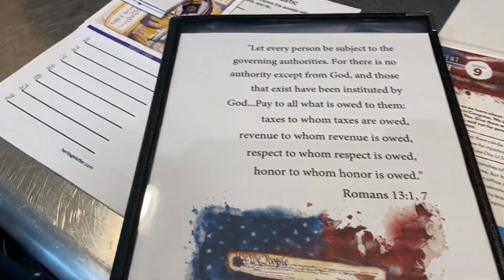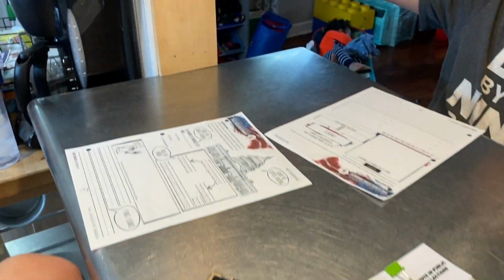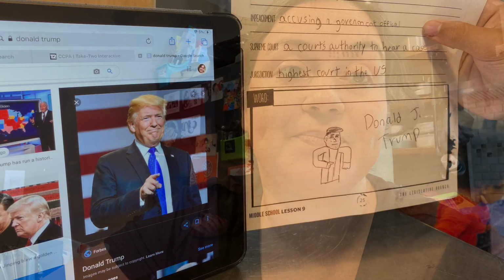HOMESCHOOLING DITL// How we school with a toddler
Hi friends ! Hope you enjoy our homeschool DITL and seeing how I teach with a toddler.

Morning Menu

Hi I am Jairy (Heidi) and thanks for stopping by.  We are a homeschool family of 4 hairy beautiful boys.  Our home is a Jesus fearing, fun having and crazy loud place and we wouldn't have it any other way. I hope to bless those that watch with what we've been blessed with and make lots of new friends along the way ;o).